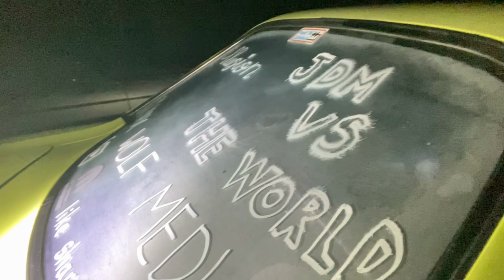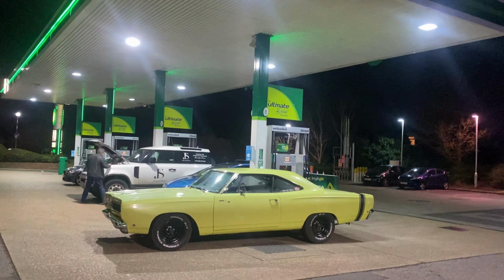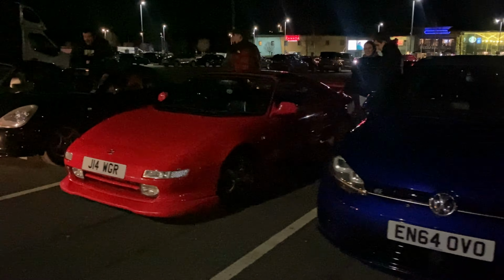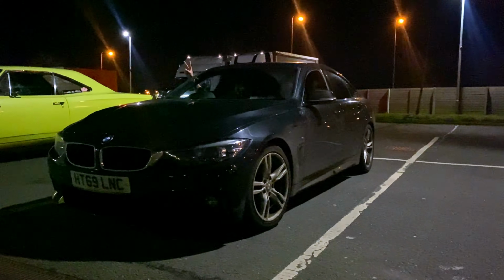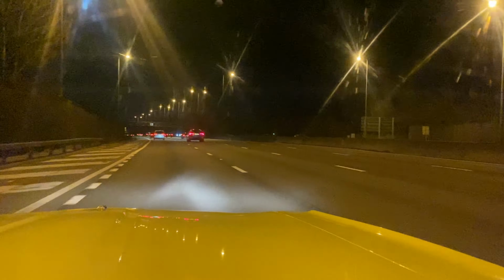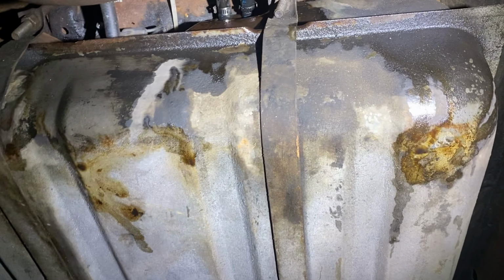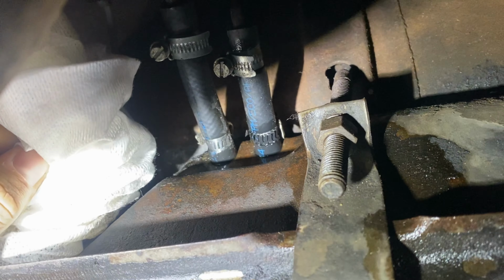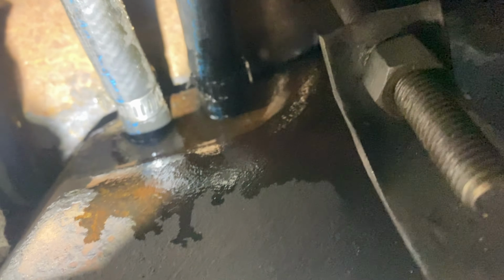MOPAR's! If they ain't broke, they'll break themselves 😂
Typical Mopar's. Try to go to a meet and what happens, decides to break itself 😂.